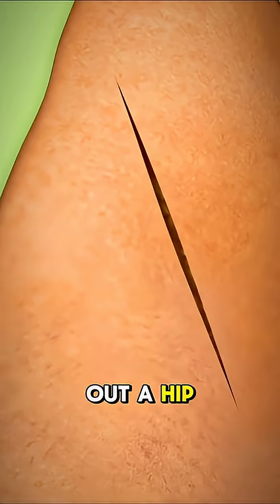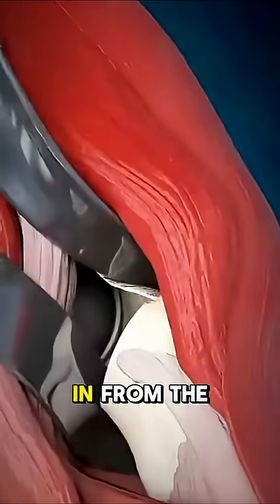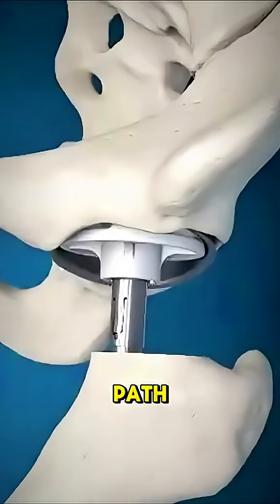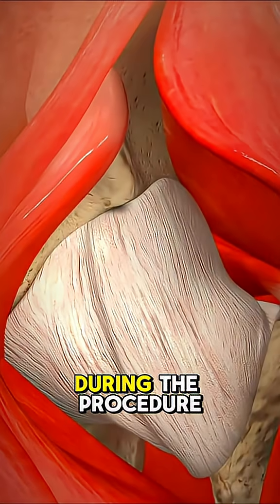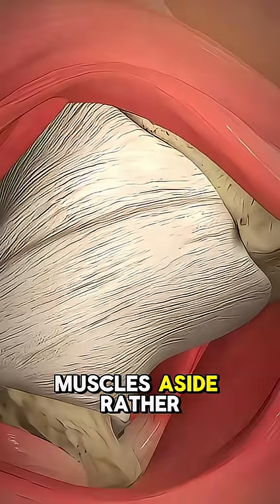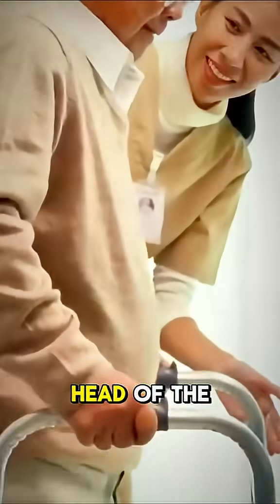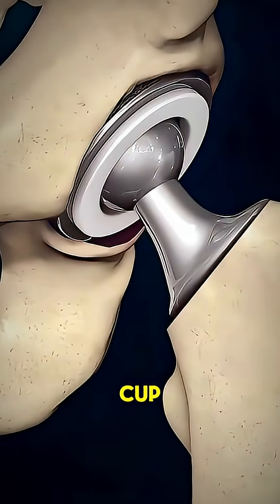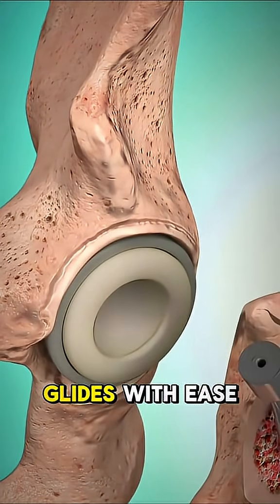Anterior Hip Replacement Surgery Explained in 3D – Minimally Invasive Joint Repair